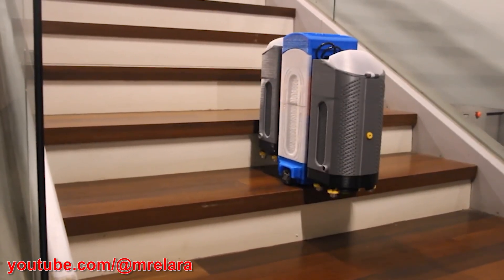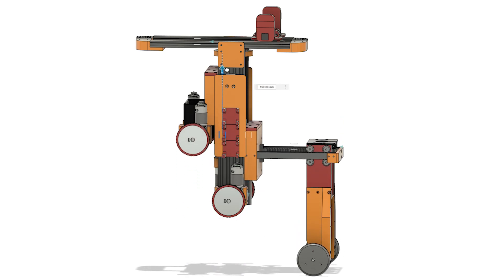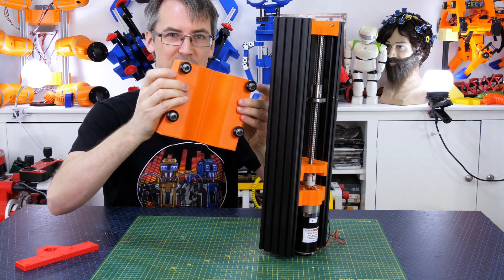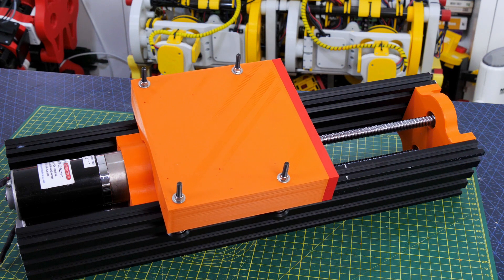How this Robot Climbs up Stairs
Ad: You and your company can try Onshape for Free

I found various robots on YouTube that can go upstairs, of course including Boston Dynamics Spot Mini. My openDog project isn’t really ready for that though, even though it can walk over lumps of wood. I also have these bends in my stairs which means there’s limited turning space in two places, so it’s going to need to be something much smaller.
I came across a few tracked robots and robots with multiple wheels on pivots so they can just drive up stairs. These look good on test steps, but they’d need upscaling significantly to get up actual stairs which tend to be larger and quite steep.
Then I found a stair cleaning robot which splits itself into three vertical sliding sections to lift itself up on each step. The middle section has four wheels to hold it stable, and it also looks like it has omni-wheels so it can slide sideways to clean each step as it goes.
This seems like quite a good design, although the stairs it’s climbing are fairly deep so all three sections can fit on one step. My stairs are a lot shallower than that which means the robot would need to be much thinner, and the middle section would be much less stable when it lifts the back or front up.
So I’m going to adapt this design with an extending section that will allow it to span three steps at once to keep it stable.

- use code XROBOTS at the cart screen.

HARDWARE/SOFTWARE